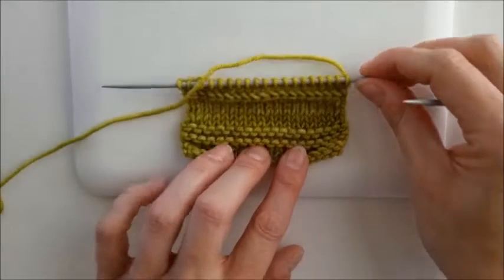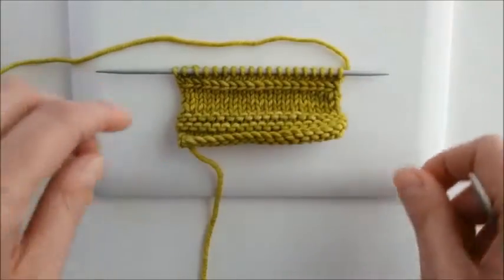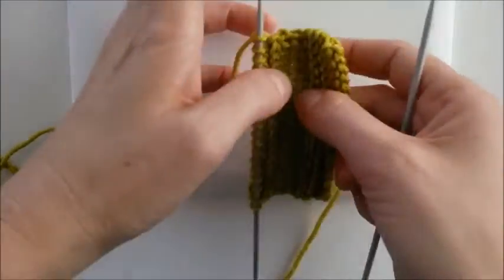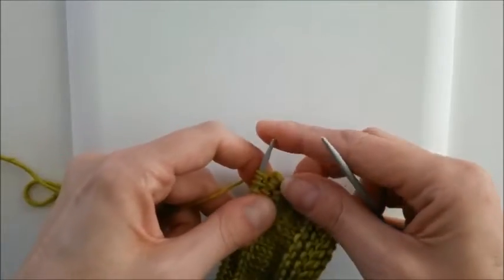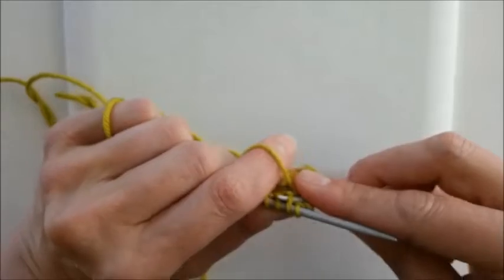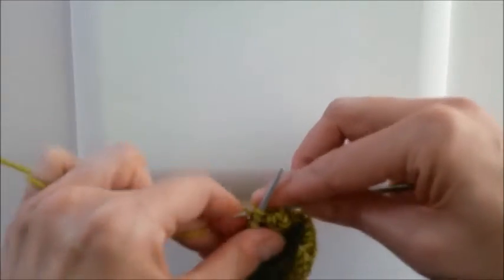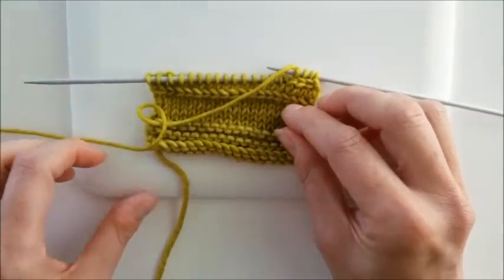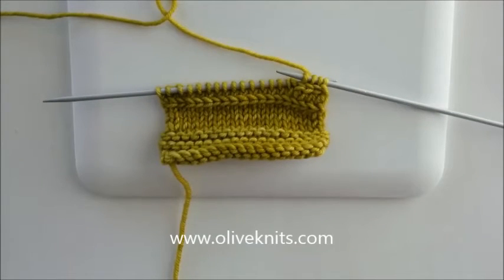Flat Horizontal Stitch with Olive Knits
Watch as Marie from Olive Knits demonstrates working a Horizontal Stitch Top Edge (flat).

Marie Greene, founder of Olive Knits and Knit Camp, is a knitwear designer, instructor, publisher and best-selling author of three knitting books, including Seamless Knit Sweaters in 2 Weeks. She's also the creative whirlwind behind the annual 4 Day Knitalong. Her cheerful, down-to-earth style makes learning delightful (and often hilarious). Marie specializes in seamless sweaters and creative confidence, nurturing knitters to stretch their comfort zones, try new things, and build community along the way.